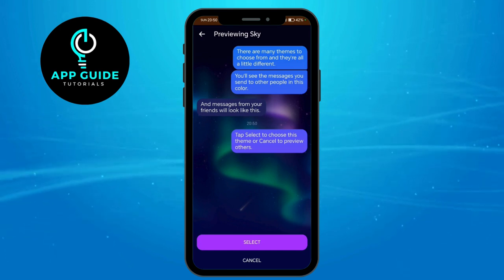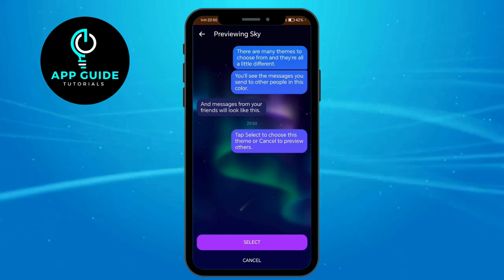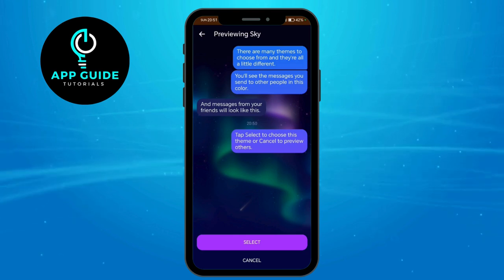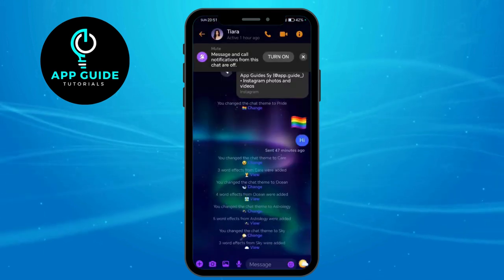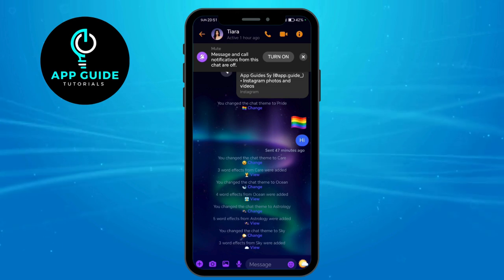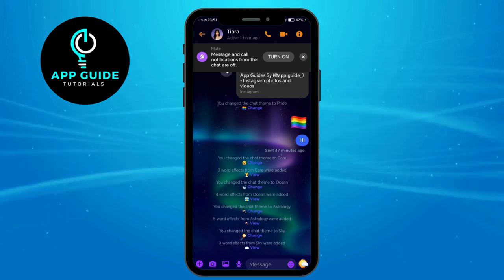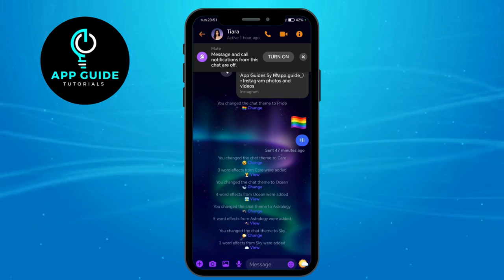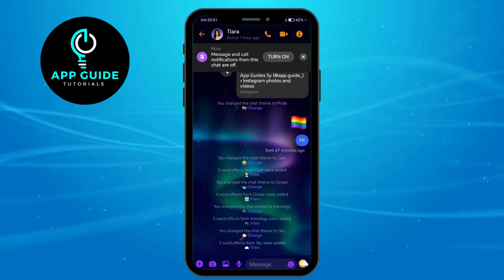How to Use a Sky Chat Theme on Facebook Messenger | Android & iOS (2025)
How to Use a Sky Chat Theme on Facebook Messenger | Android & iOS